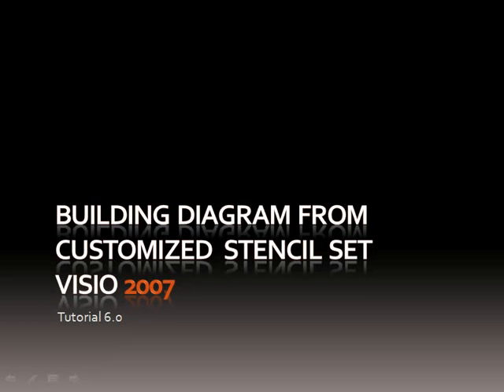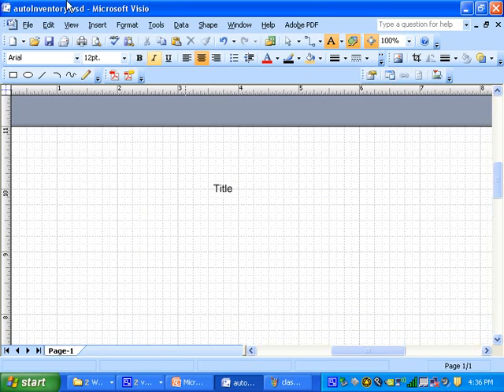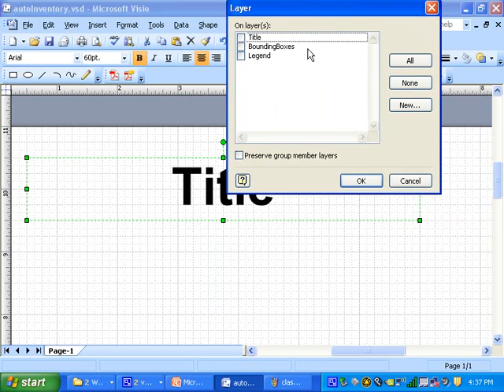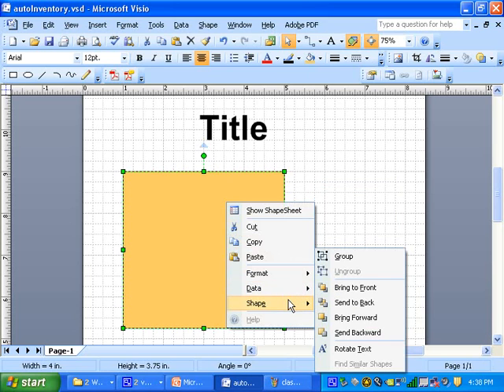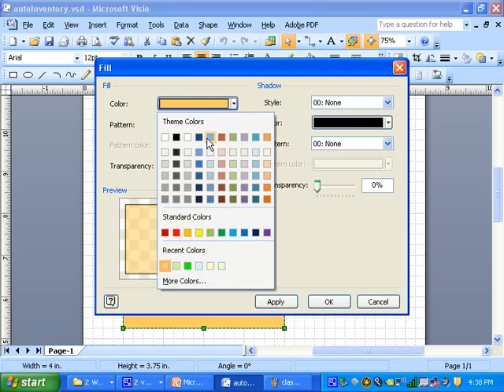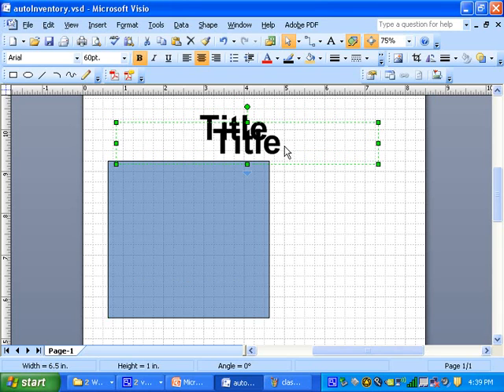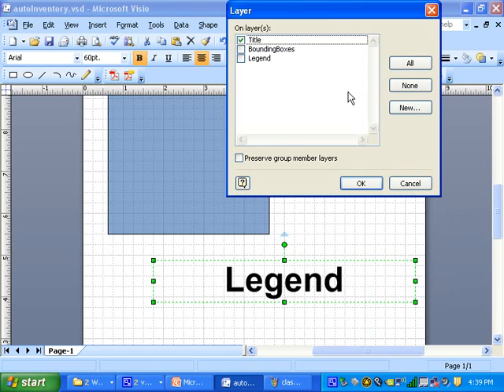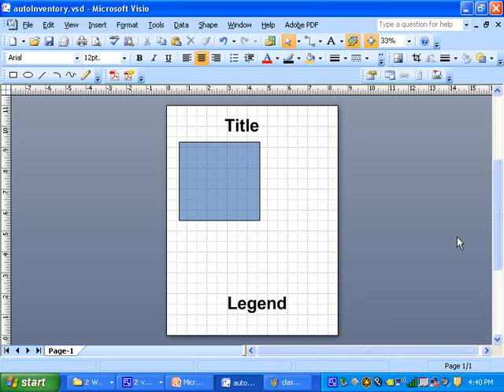Tutorial 6.2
This Tutorial will take work done in previous tutorials and apply to building a new diagram to be used for data linking objectives in Microsoft Visio Professional 2007 or later.